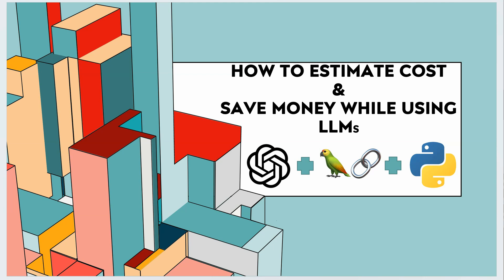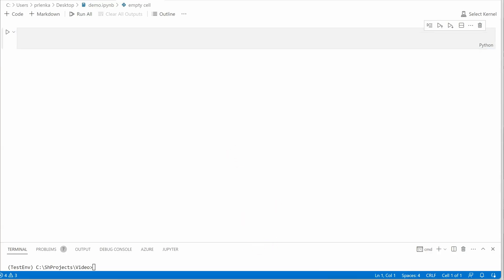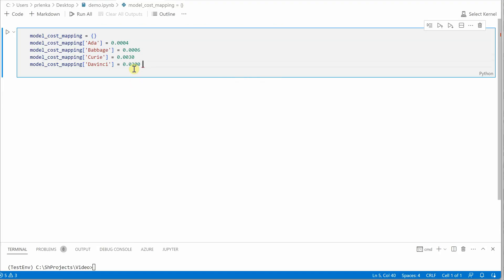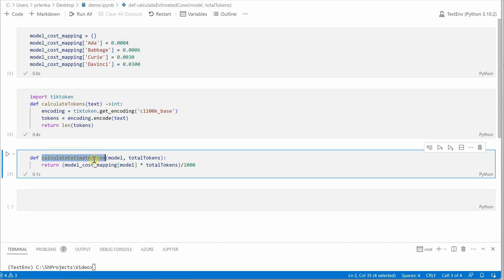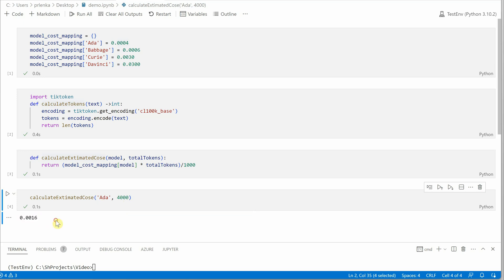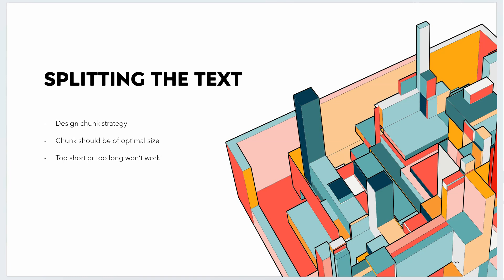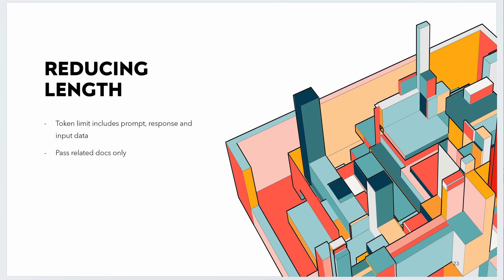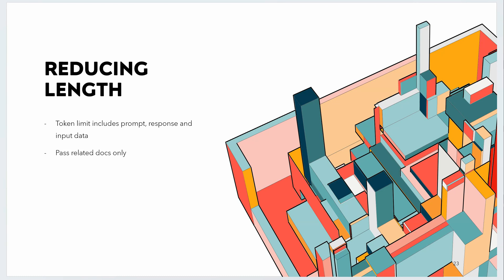How To Estimate Cost And Save Money While Using LLMs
Are you also curious to know, how much will LLM cost you for your requests?  Check out this video to know more...